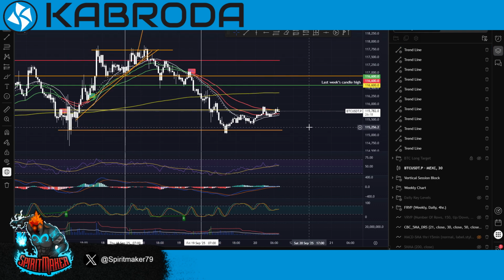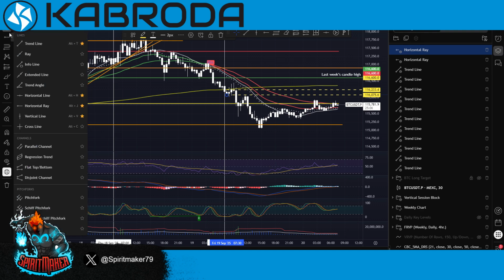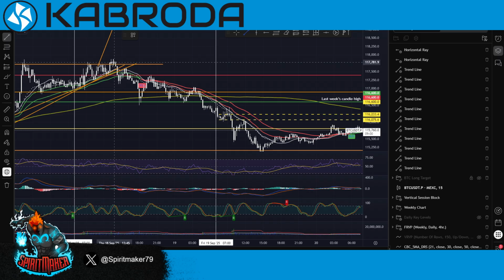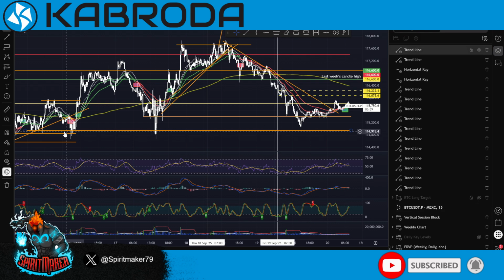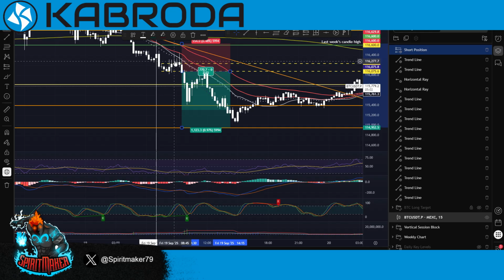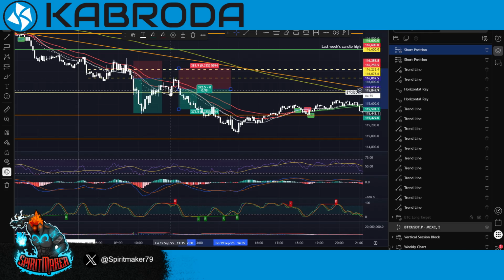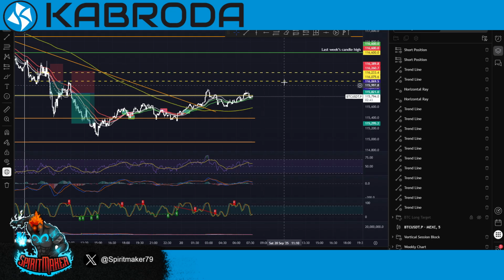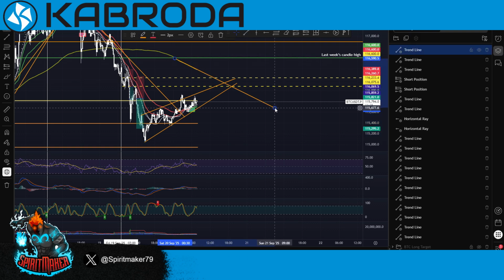This Simple Candle Setup Predicted the Move | BTC Trade Breakdown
Ever wonder how pro traders catch the move before it happens? In this breakdown, we reveal a simple yet powerful candle strategy using 30-min, 15-min, and 5-min charts to forecast momentum, confirm entries, and lock in profits. Watch how we use moving averages, key levels, and trend lines to stay ahead of price action.

⏱️ Timestamps:
00:00 – Intro & Chart Setup
00:37 – Key Candle Strategy (30-min breakdown)
01:45 – Importance of 200 MA & Resistance Test
02:13 – 15-Min Pattern Recognition
03:30 – Setting Targets with Support Levels
05:47 – Patience and Timing Windows
06:28 – Understanding Breakouts & Whipsaws
08:00 – Trade Management & Profit Zones
11:20 – Weekend Prep & Key Support Analysis